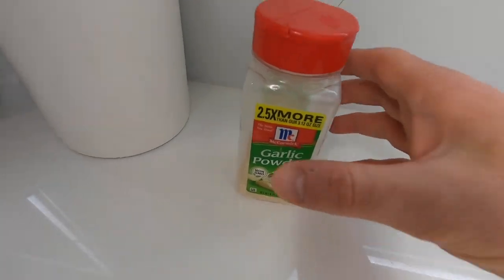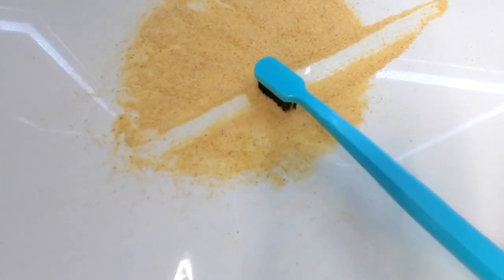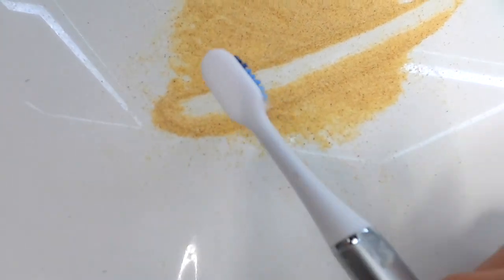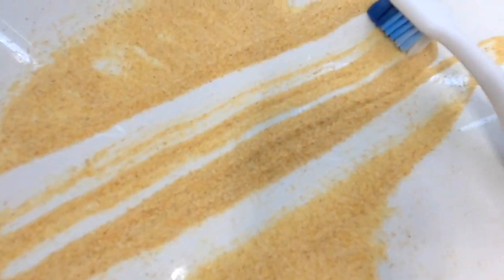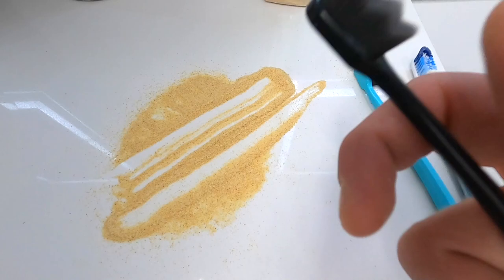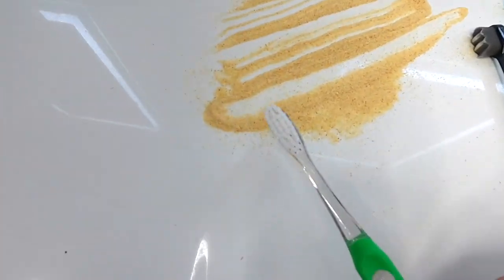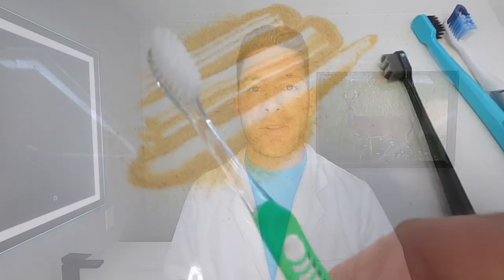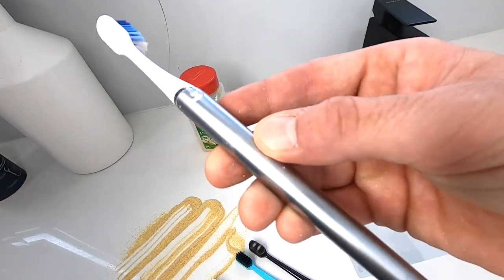Battle of the Brushes 2.0 - Clic vs Grin vs Silko vs Sensi-Soft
Comparing manual toothbrushes Clic, Grin Natural, Silko, & Sensi-Soft

Oral B Clic

Silko Toothbrush
SilkoToothbrush.com

Oral B Sensi-Soft